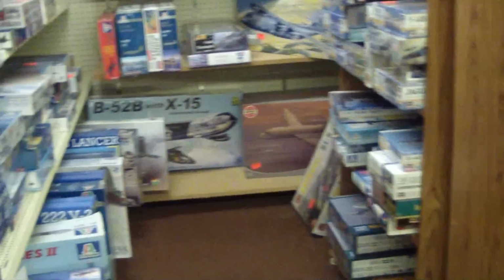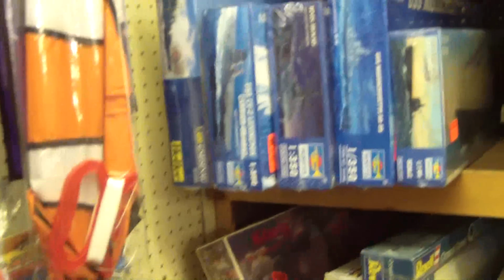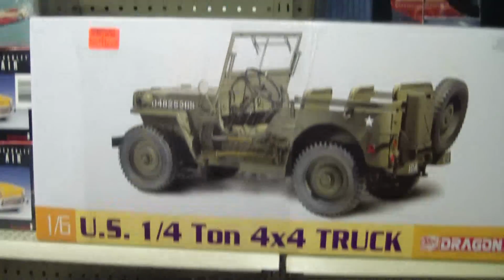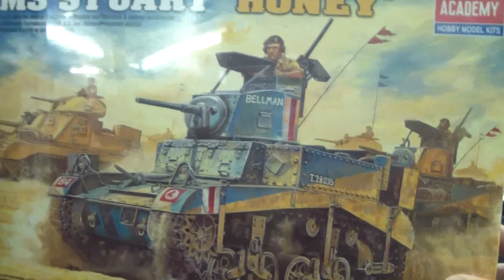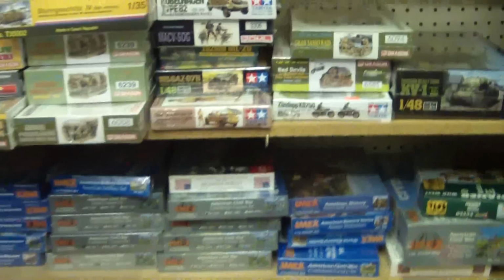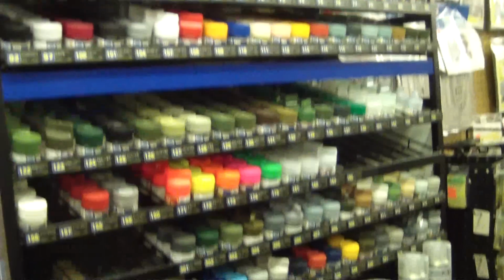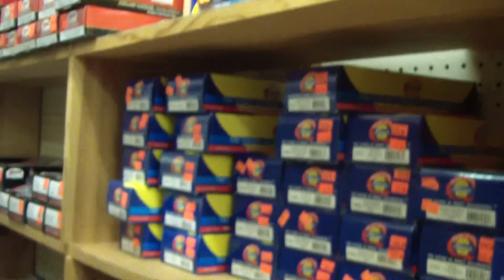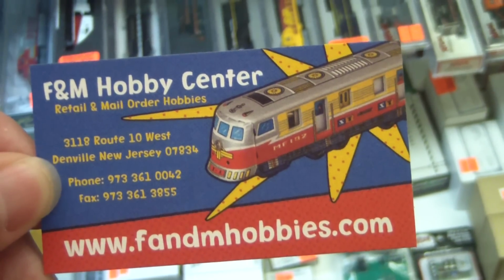F and M Hobbies - A re-visit video!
Visiting one of my favorite hobby stores I think it was high time I do a re-visit video of F and M hobbies that's in Denville NJ.